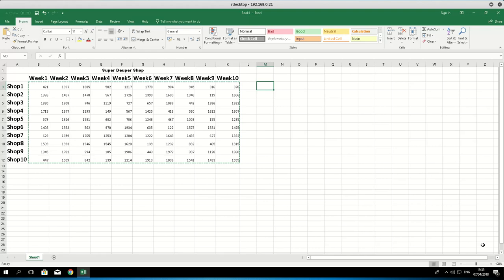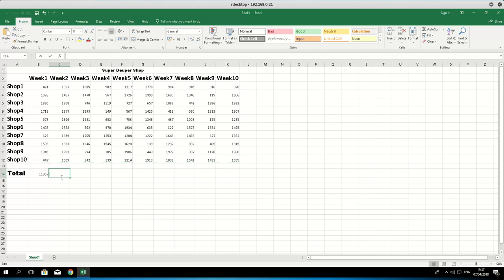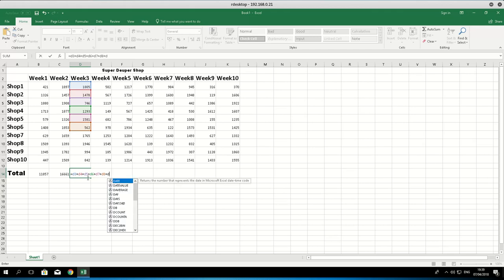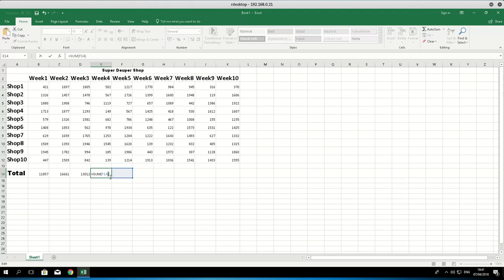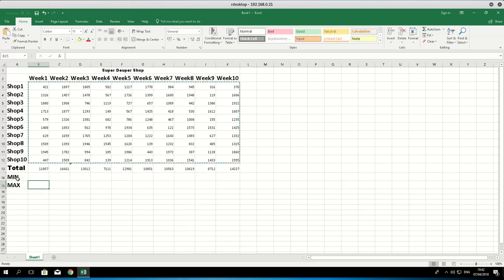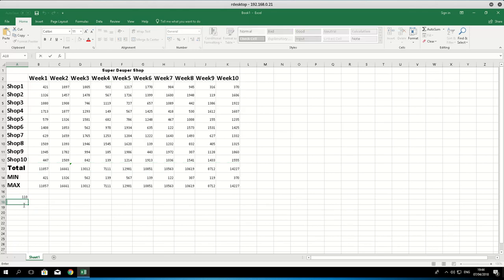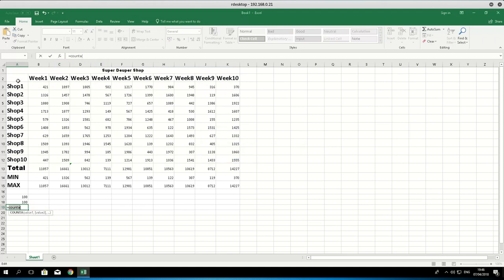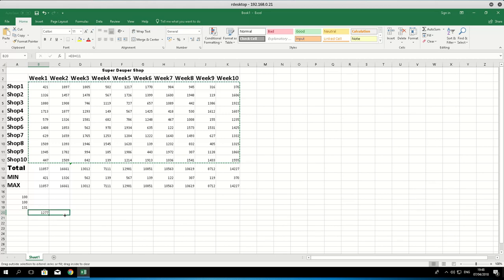Excel Tutorial 2 - sum,min,max,count, counta